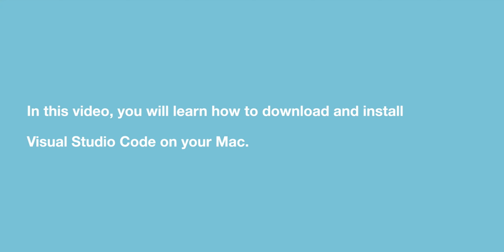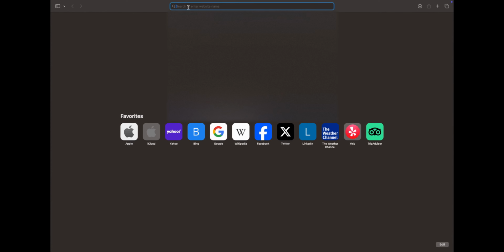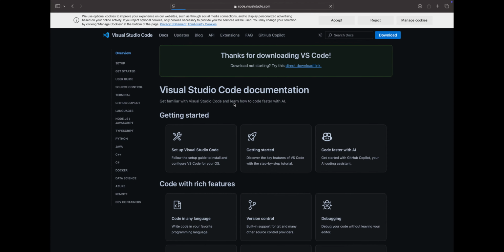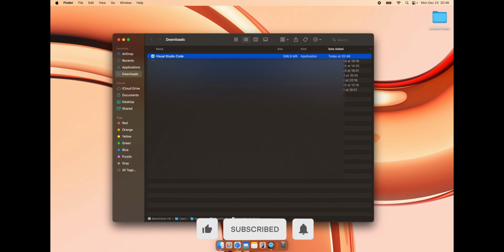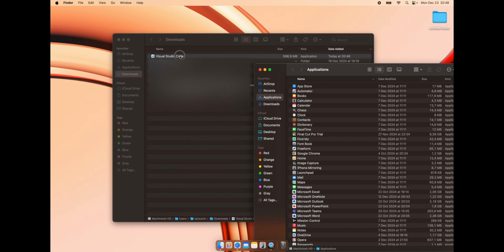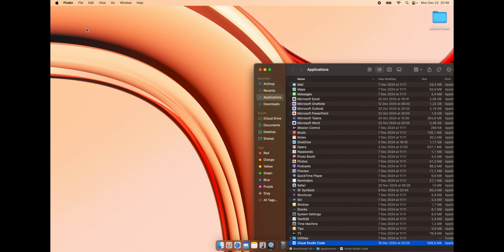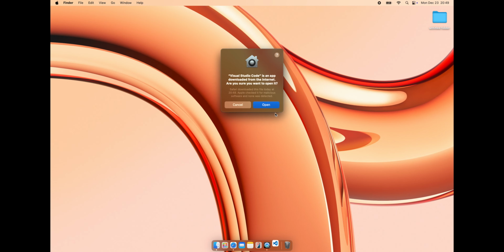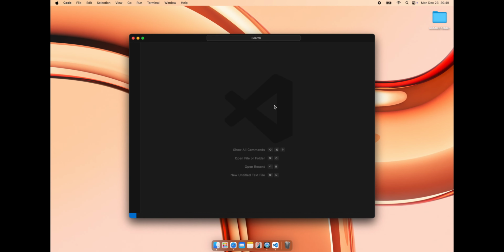How to Install Visual Studio Code on Mac | Install VS Code on Mac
How to Install Visual Studio Code on Mac

In this video, I’ll show you the step-by-step process to download and install Visual Studio Code on your Mac. Whether you're a beginner or an experienced developer, this guide ensures a smooth setup for one of the best code editors available.

✅ What You’ll Learn:
* Moving the application to the correct location (Applications folder)
* Understanding macOS prompts when opening the app for the first time

Chapters:
00:00 Introduction
00:20 Download the Visual Studio Code
00:40 Move application into the Applications folder
01:10 Run the Visual Studio Code

By the end of this video, you’ll have Visual Studio Code installed and ready to use for your coding projects.